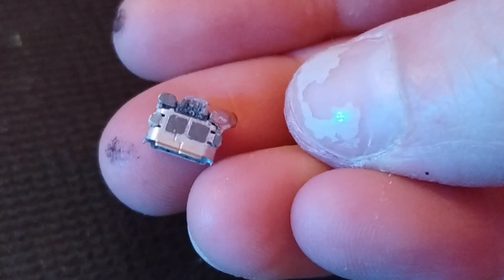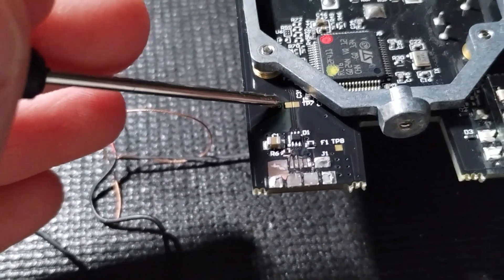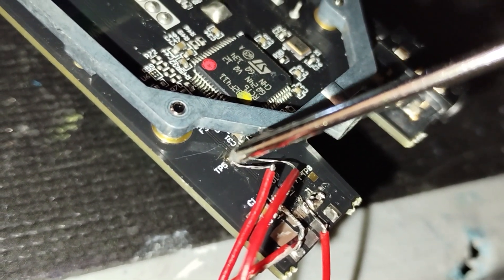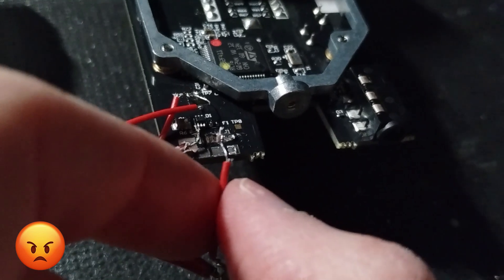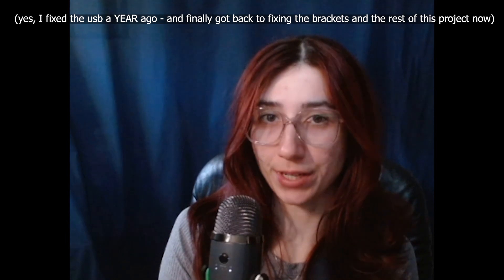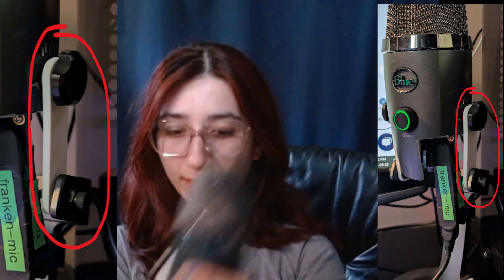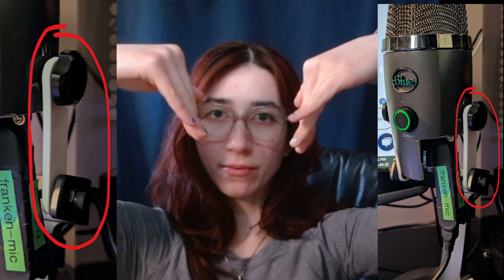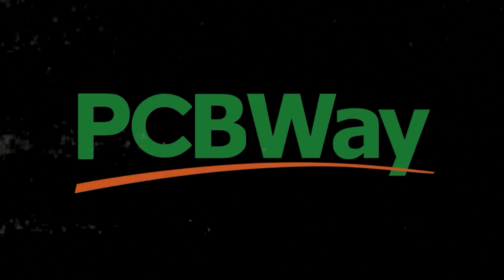a broken USB port - can I fix this microphone? (electronics & 3DP repair for blue yeti nano)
This is a story of how I got a nice microphone for free thanks to what I call my "I can fix that, how hard can it be?" syndrome. Hope you enjoy this one, its been a while since I posted a project related video.

I have a few more pieces of tech that need repair including a flip clock that I hope to share soon.

Thank you to PCBWay for sponsoring a portion of this video! You can check out PCBWay's 3D printing services (& more)